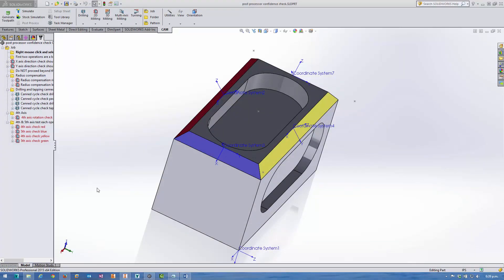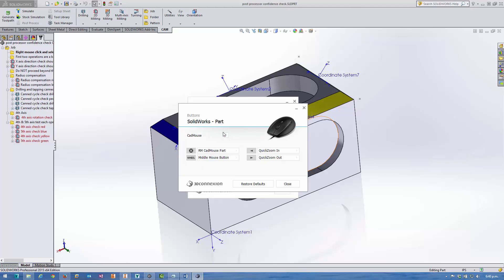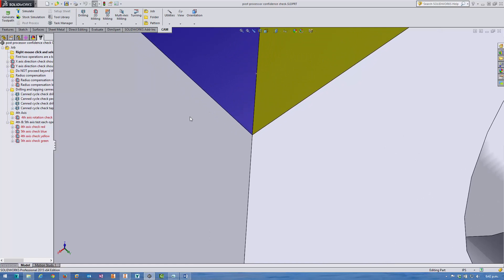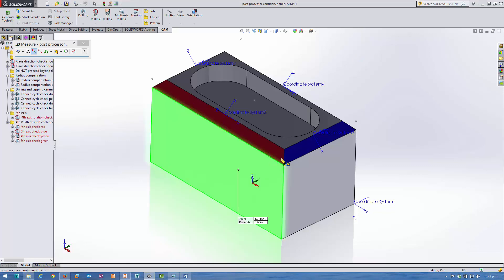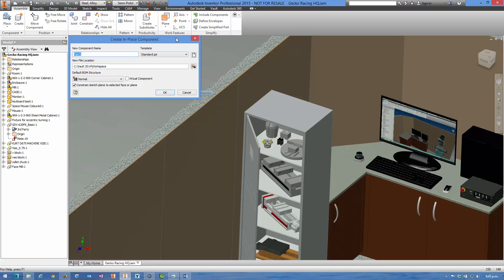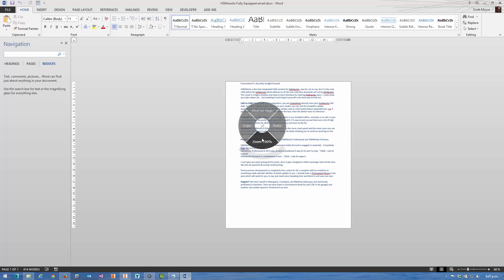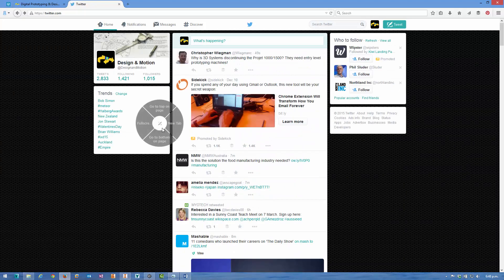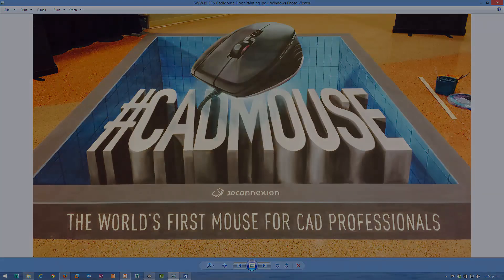3Dconnexion CadMouse Hands On Review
This video accompanies this blog post:

Last week 3Dconnexion announced the imminent release of the world's first mouse for CAD professionals. The announcement coincided nicely with this weeks SolidWorks World 2015 event in Phoenix, which allowed them to show it off in person to the masses. So for those of you who didn't get to see it, or couldn't attend SWW15, I've put together this hands on review of the CadMouse.